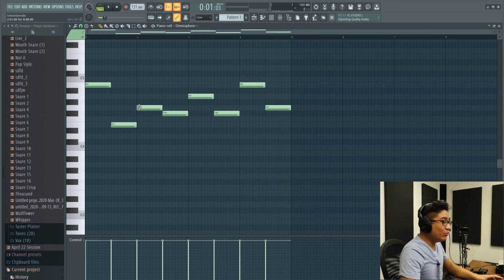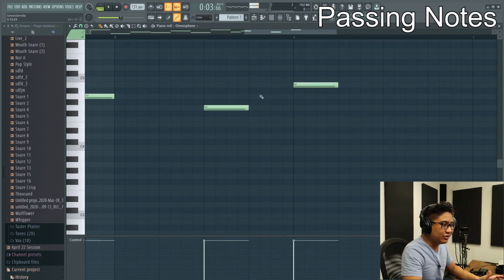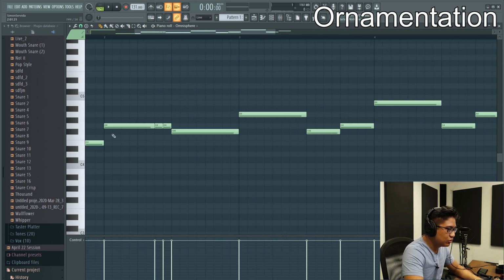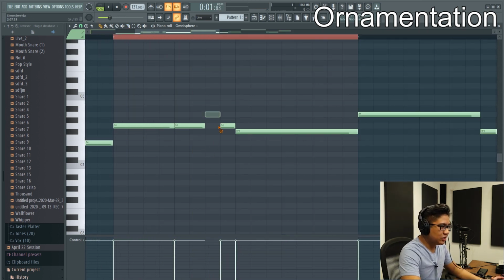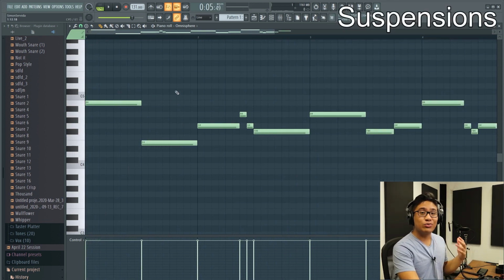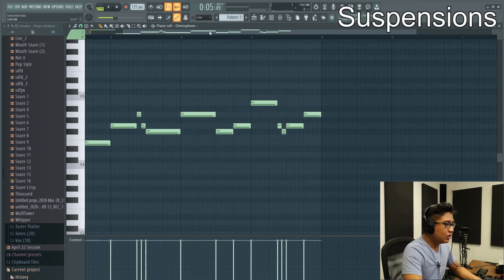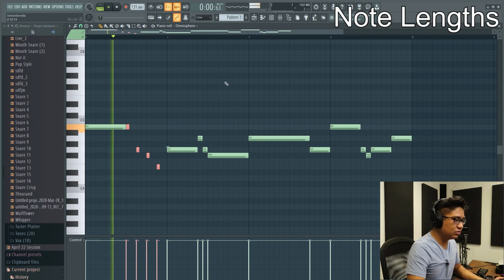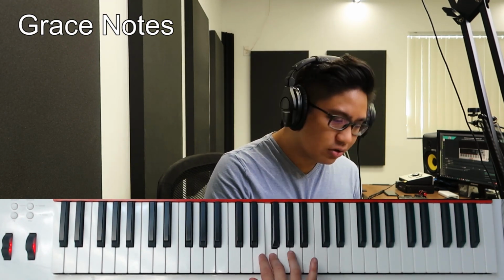3 4 Advanced Melodies